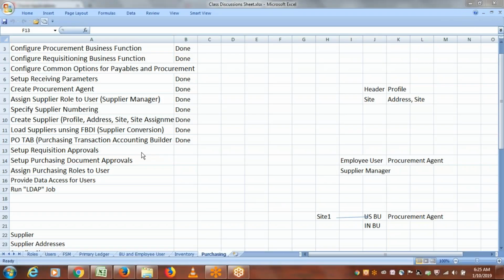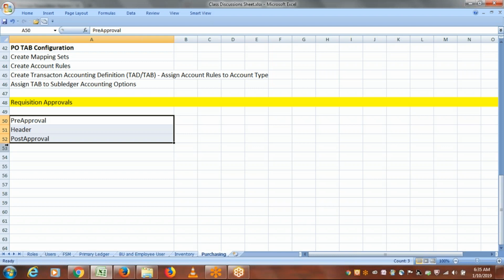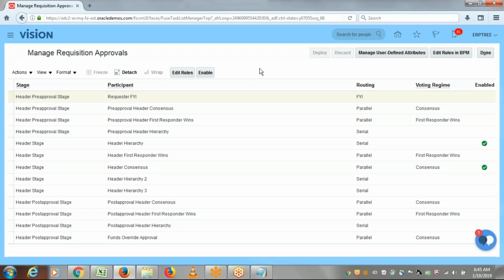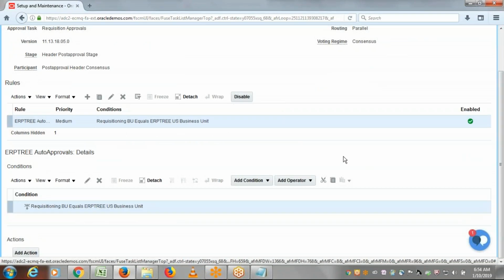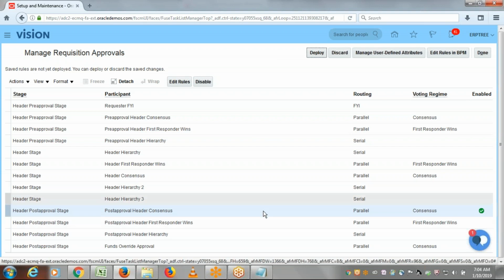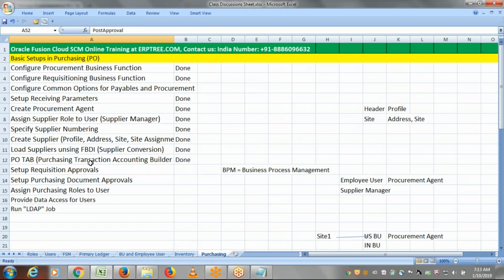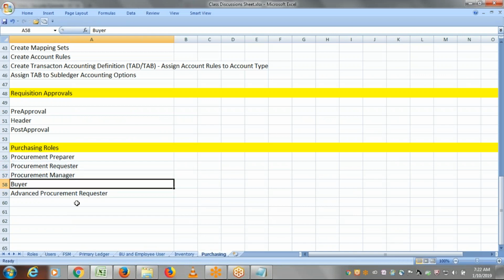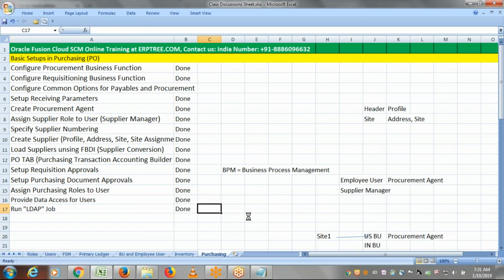38th PO Approvals Configuration PO Roles